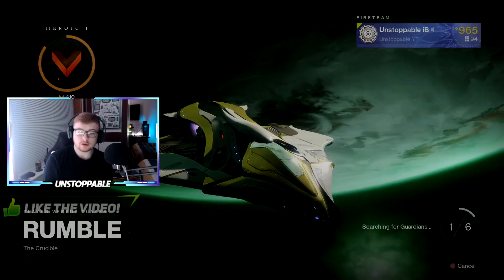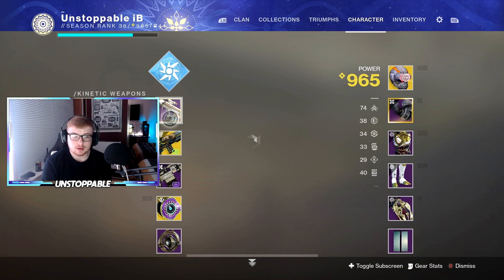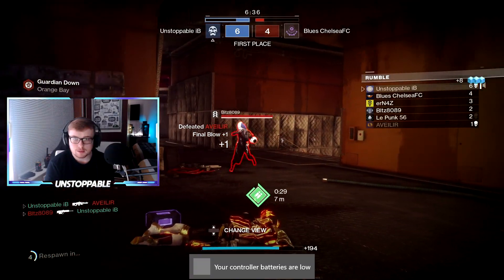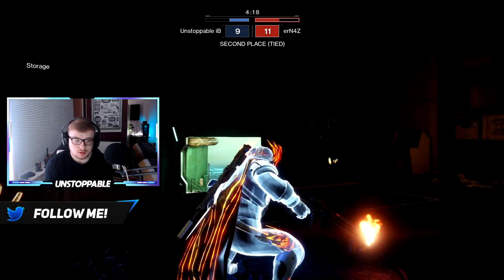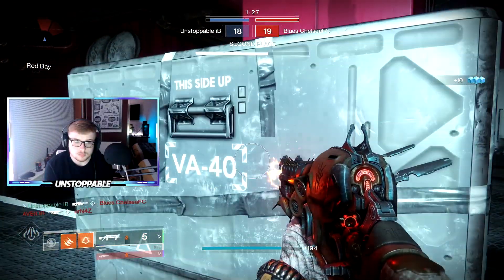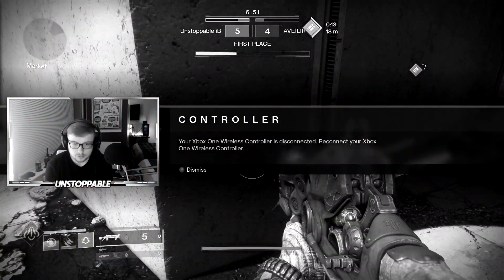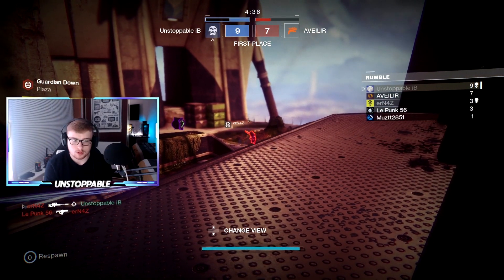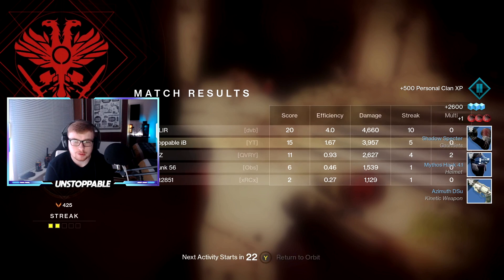DESTINY 2 - THE BEST PVP SCOUT RIFLE (INSANE WEAPON)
*My Setup*
Monitor: SAMSUNG LU28E590DS 4K Ultra HD 28" LED Monitor
Macbook: Macbook Pro 2017 Touch Bar
Pc: CyberpowerPC Contender 1060 Gaming PC
Keyboard: Razer Blackwidow Elite / With Arm Rest
Mouse: Razer Deathadder Elite
Webcam: Logitech C920 Full HD
Recording Device: Elgato HD60
Mic: Blue Snowball

destiny 2